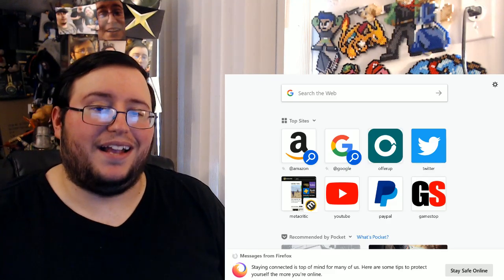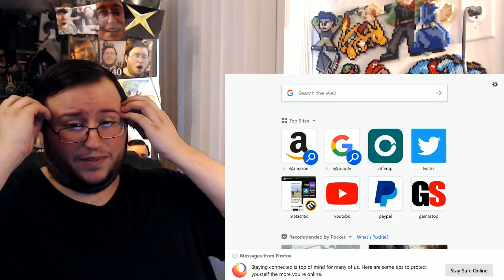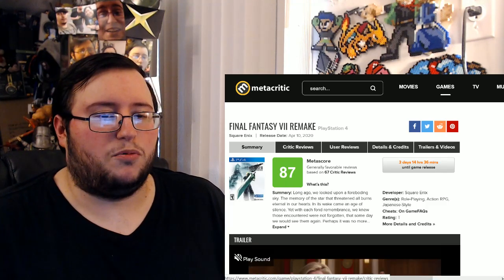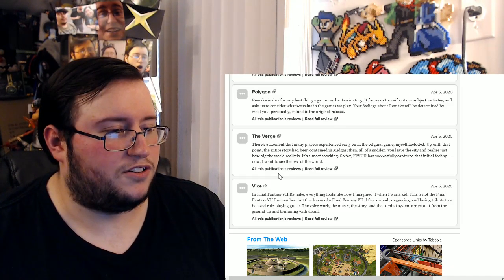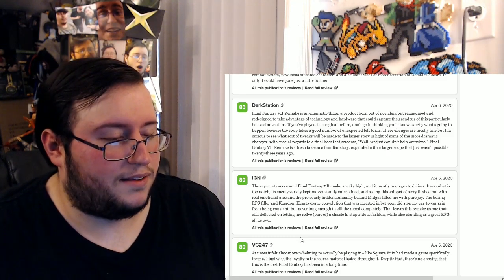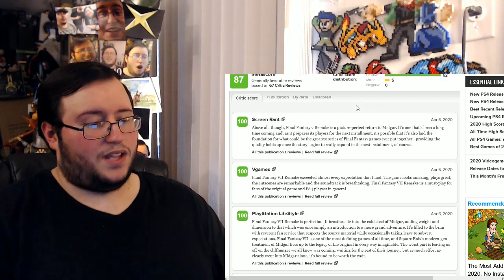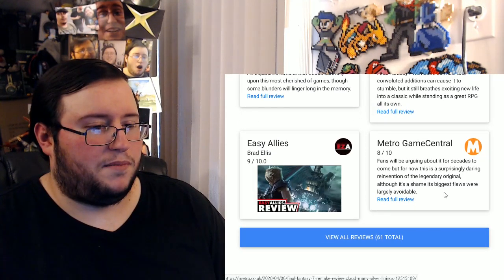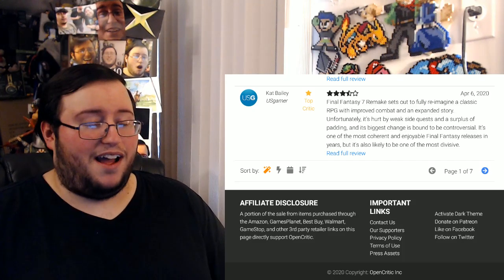Final Fantasy VII Remake First Reviews w/ Metacritic & Opencritic Scores REACTION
Originally uploaded on April 6th